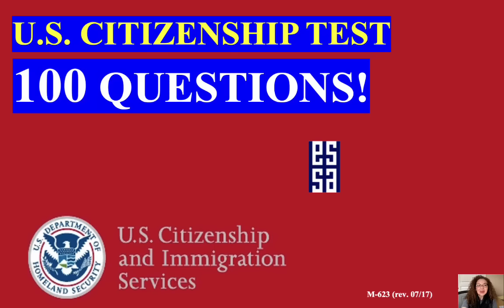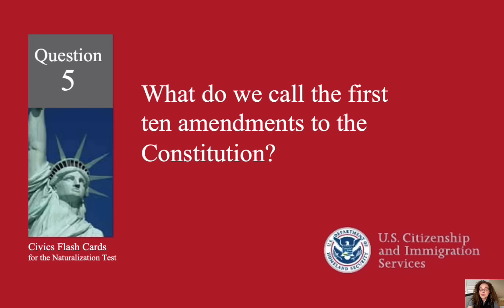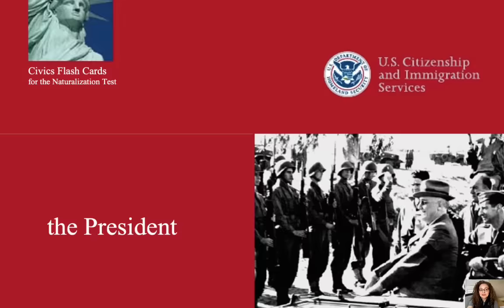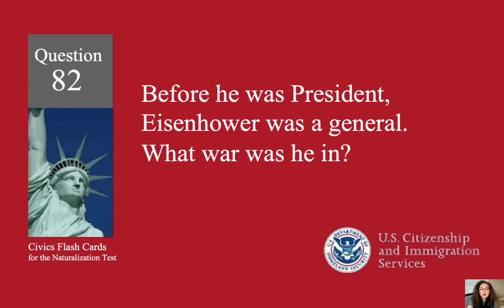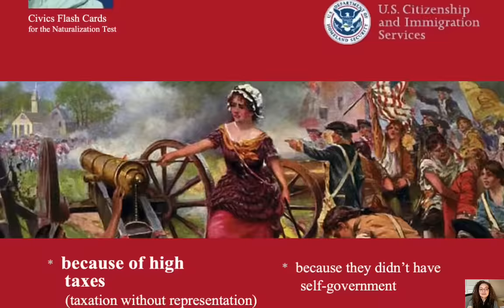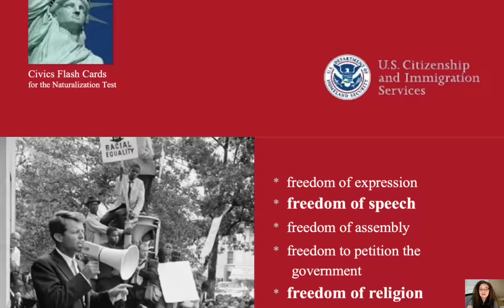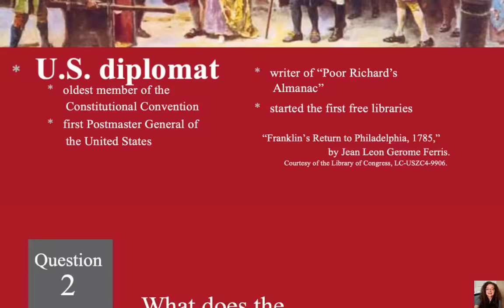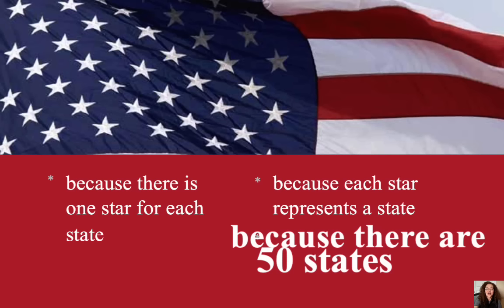2022 - 100 Civics Questions (2008 version) for the U.S. Citizenship Test (3)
*IMPORTANT UPDATE* - For Q47. What is the name of the Speaker of the House of Representatives now? *MIKE JOHNSON*

*Please be sure you are studying the correct questions.* *Questions depend on your N-400 filing (Received) date. The "Received Date" can be found on your I-797C receipt letter.* Please see our new video about which questions to study

Congress members and governors differ by state. To learn how to find your current reps, please see this very short video

STUDY Materials for English Language, Reading and Writing Test from USCIS

**FOR LEGAL HELP** or representation, please see here to check in with a free or low cost local immigration representative

**AVOID SCAMS - The wrong help can hurt! - Don’t become a victim of immigration scams! If you need legal advice on immigration matters, make sure the person helping you is authorized to give legal advice. Only an attorney or an accredited representative working for a Department of Justice (DOJ) recognized organization can give you legal advice